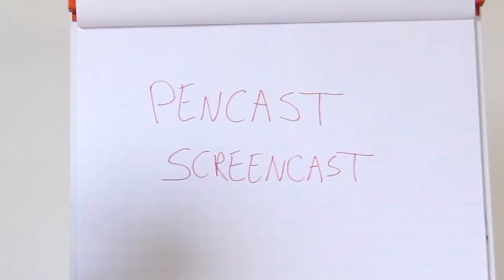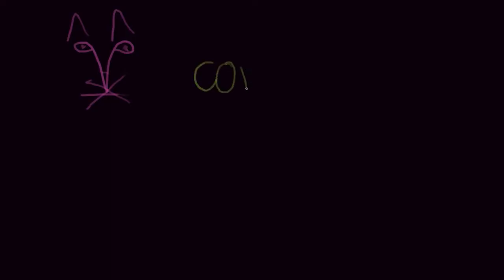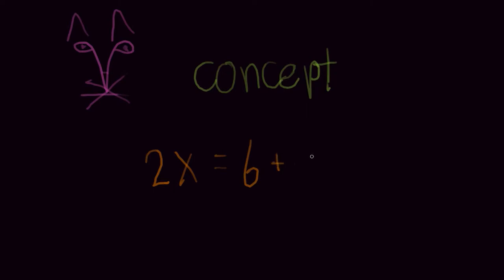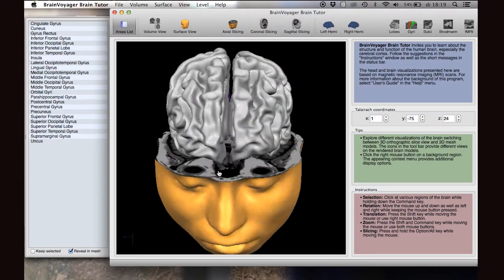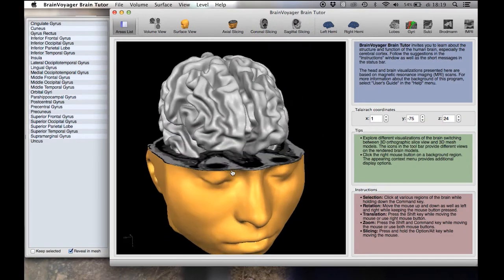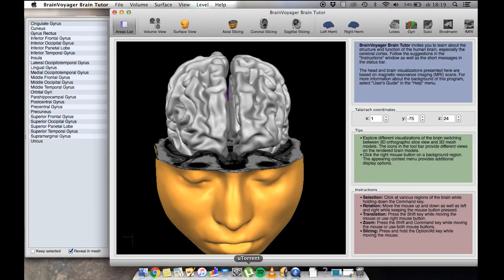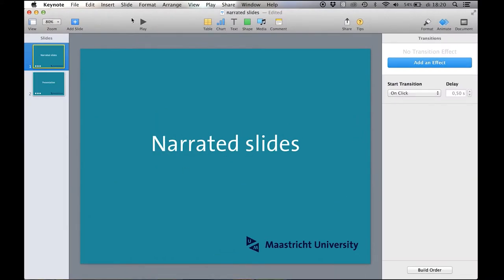Knowledge Clip - Video Formats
Knowledge Clip - Video Formats -UM Library video